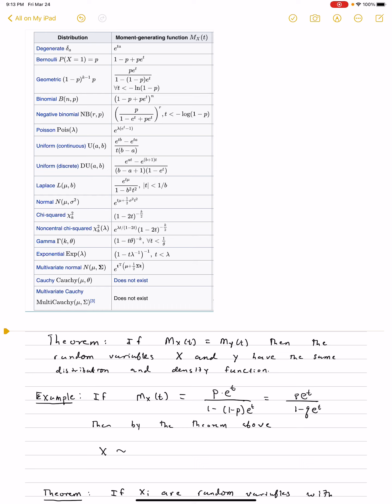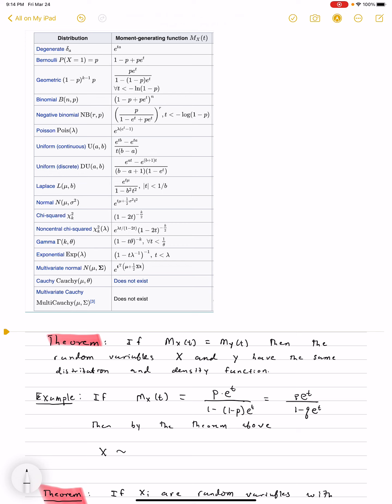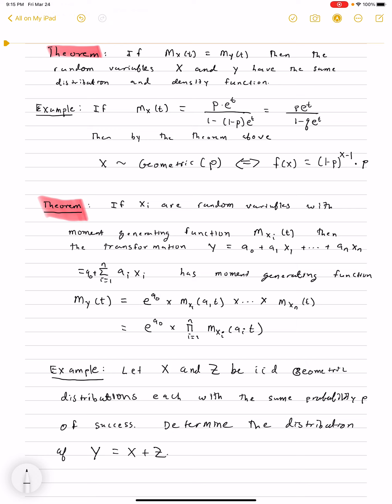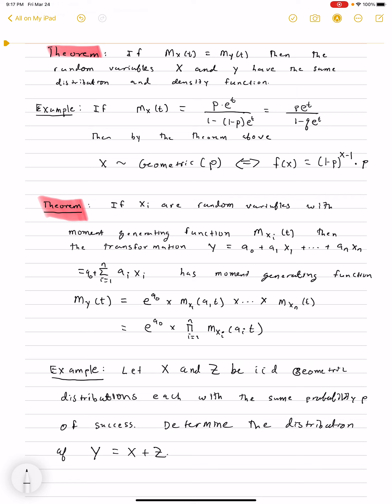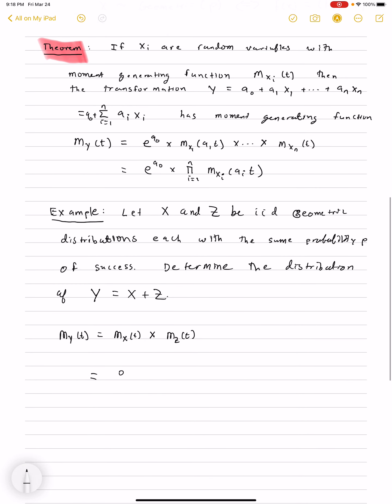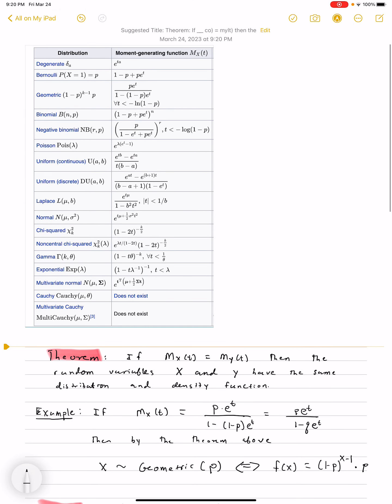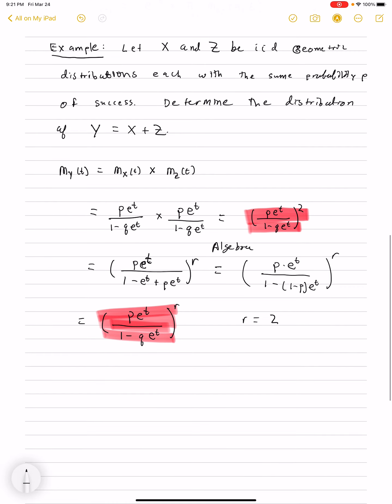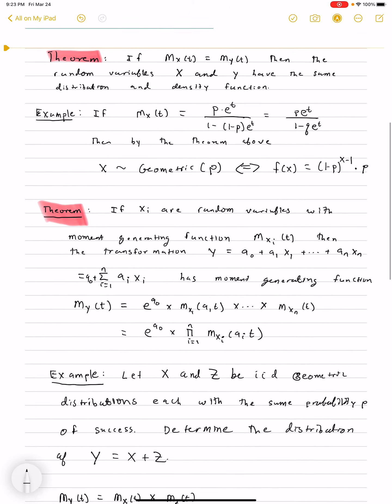Moment generating functions and transformations